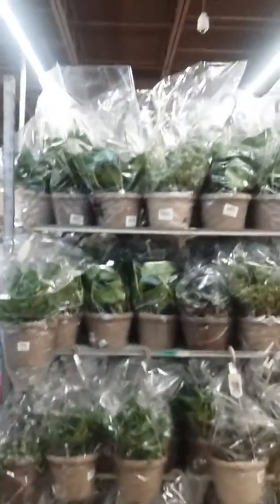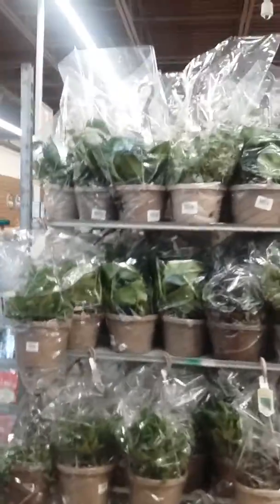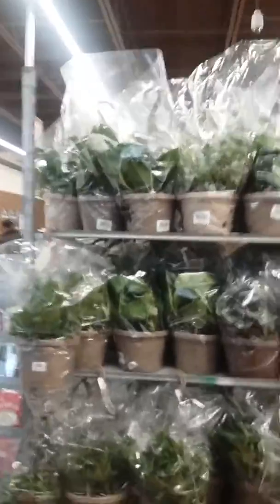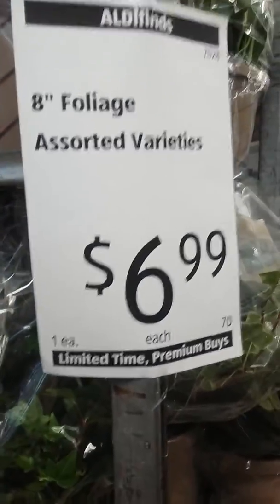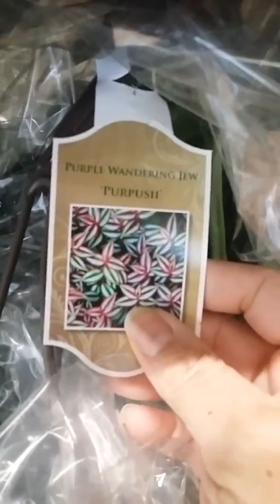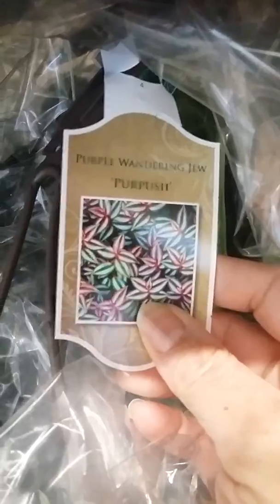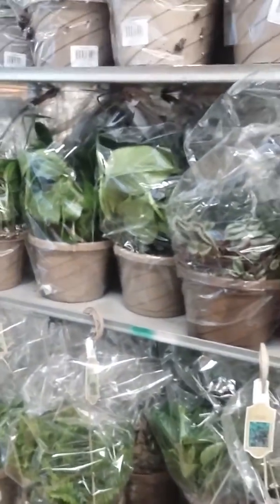House Plants on a dime (Aldi grocery store )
House plants, Easy care plants, Hardy plants